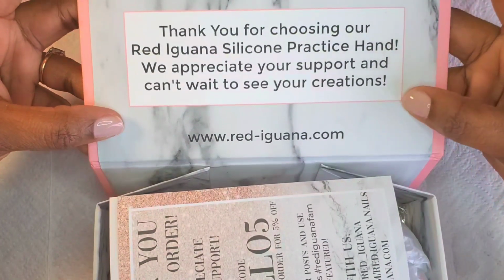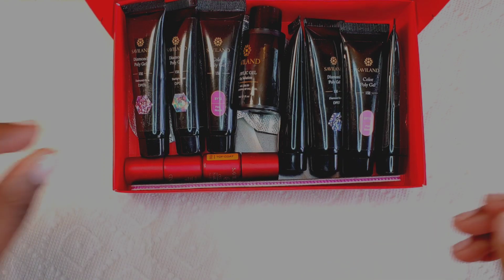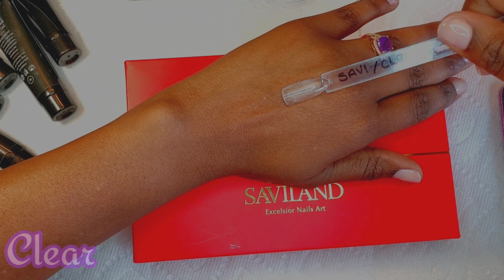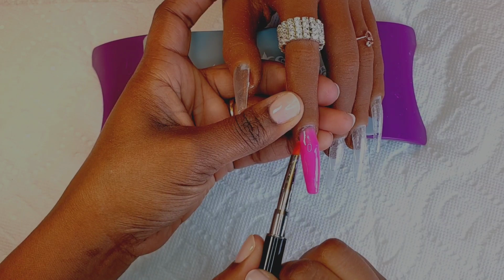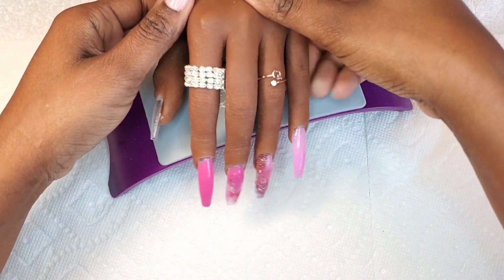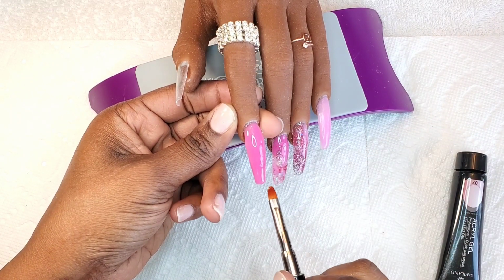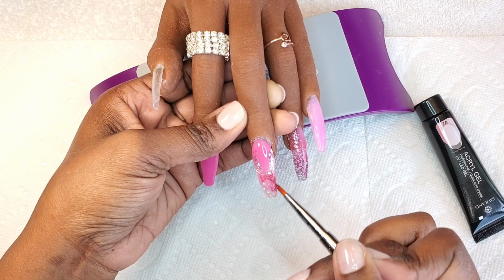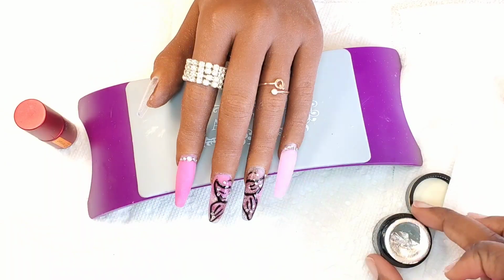Red Iguana practice hand unboxing (Evelyn)/ Saviland Pink Polygel Review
I'm so happy 😊.. today I unboxed my @rediguana practice hand in the color Evelyn, not sure what I'm gonna name her yet 😄. Also I got a chance to do a review on the @saviland pink polygel and I love the outcome. Not to mention my first attempt at nail art... I'm super excited to see what y'all think.

Tools used to make the video
KineMaster app
Phonto app
Canva.com app

Featured Products:

Saviland Polygel Kit

Amazon products regularly used to make my videos:

Phone and 6" Ring Light 2 pcs extension arm (birds eye view/ recording/ photography)

Nail Dust collector

Nail Katana

Dehydrator and Pro Bond

Makartt Nail tips

Nail Lamp